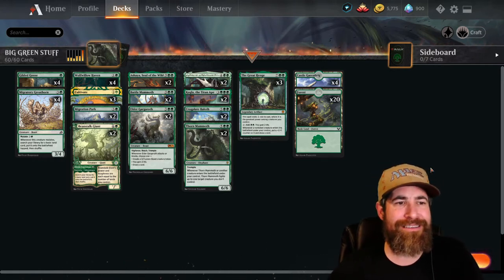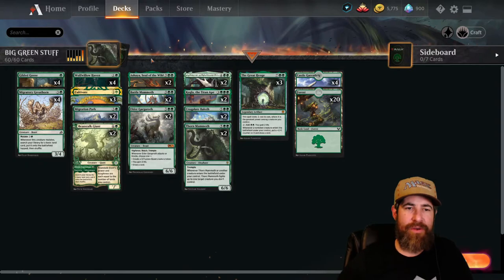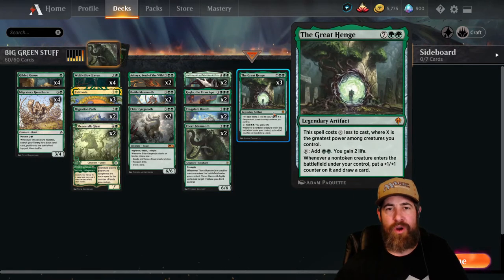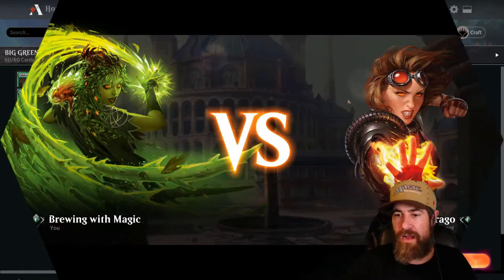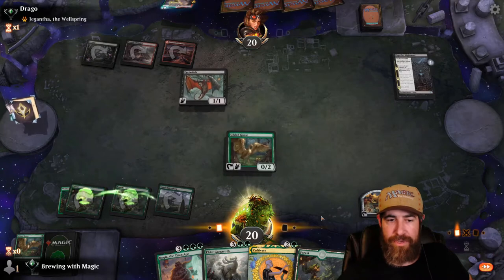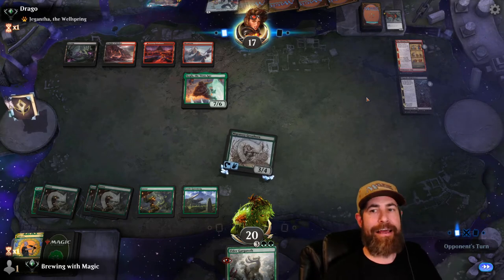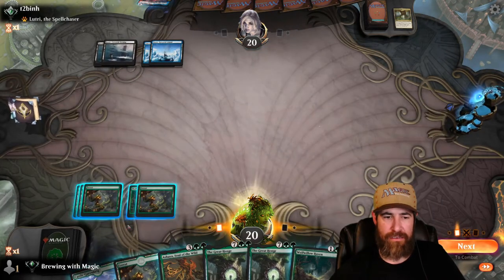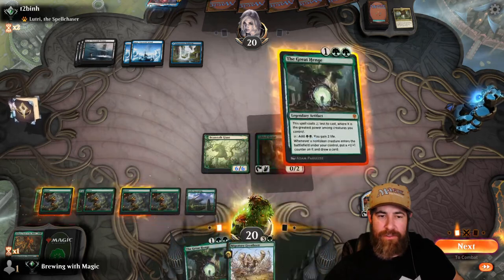BIG GREEN STUFF | RAMP, BIG CREATURES LET'S GET STOMPING | STRIXHAVEN STANDARD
This is a mono green ramp into big creatures and smash into your opponent. It has a tool box of bigger end creatures to help handle many different situations.

Intro: (0:00)
Deck Tech: (0:08)
Rakdos Sacrifice: (7:34)
Dimir Control: (11:50)
Jeskai Control: (18:50)
Deck Review: (25:19)